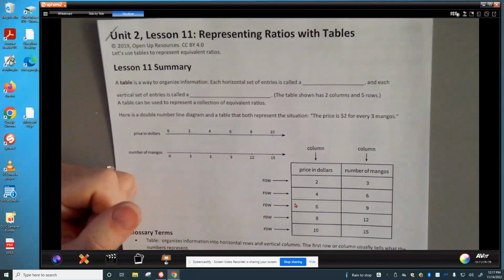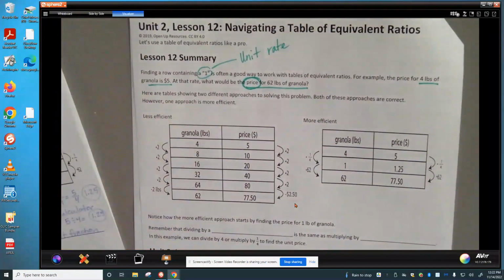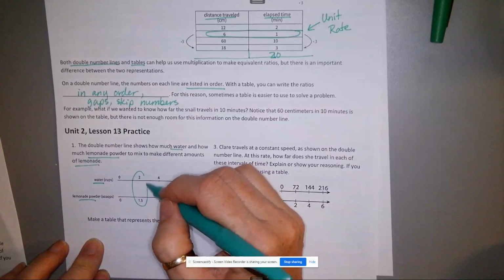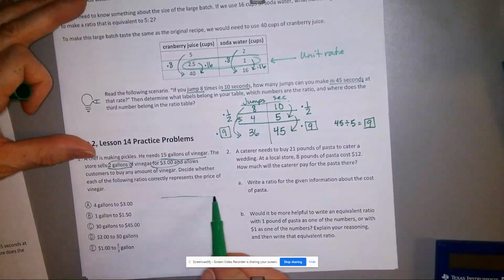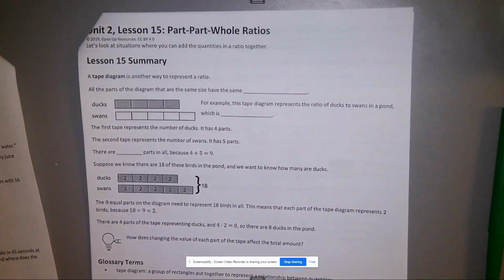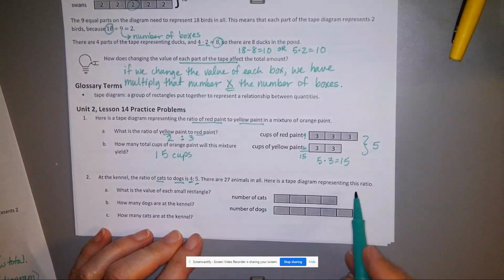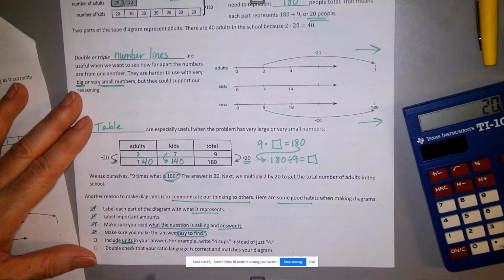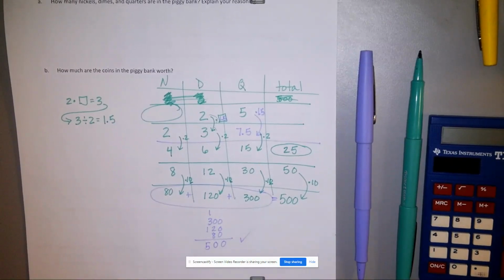Video Notes U2 L11-16